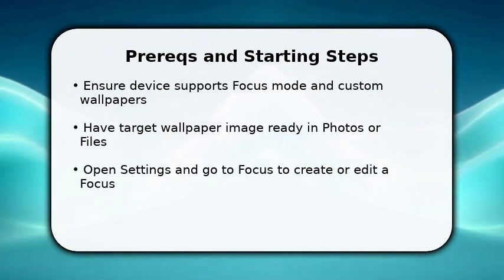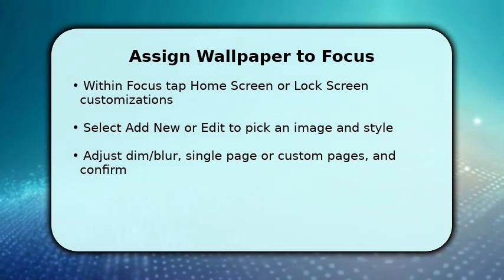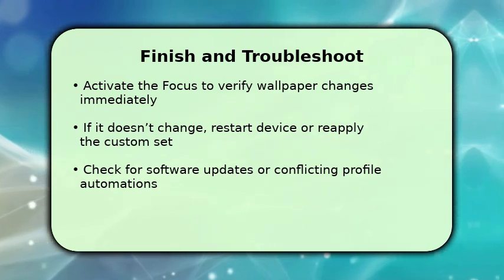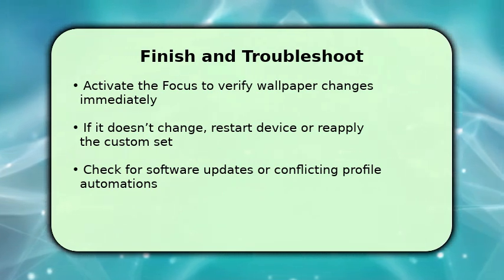How to Use Focus Mode to Change Wallpaper - Full Guide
Discover the simplicity of changing your wallpaper using Focus Mode on Android devices. This comprehensive guide walks you through each step, ensuring a quick and hassle-free experience tailored for both tech novices and seasoned users alike.